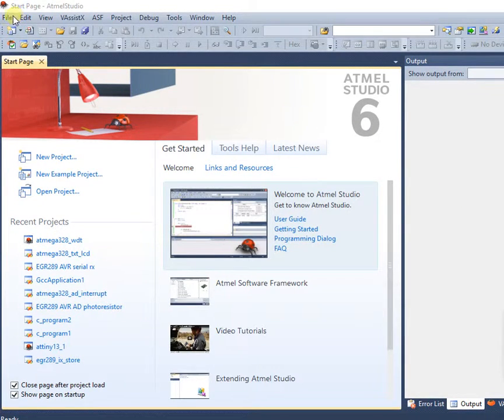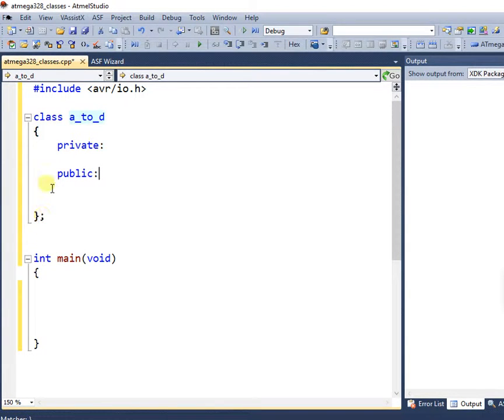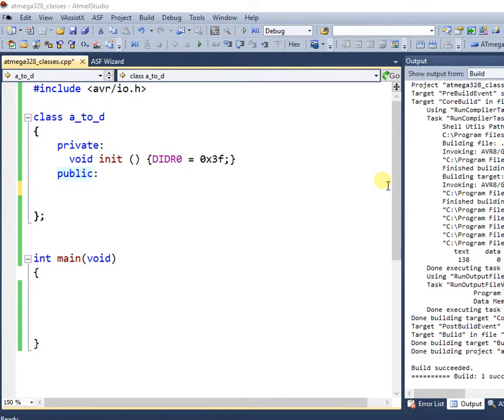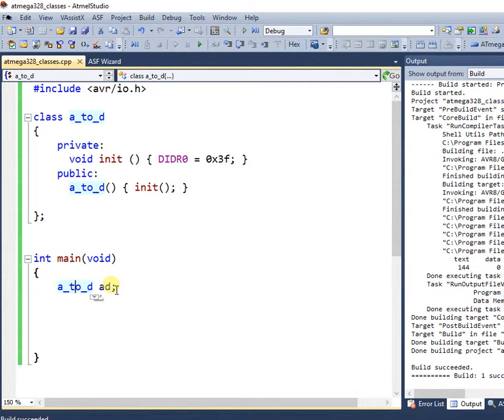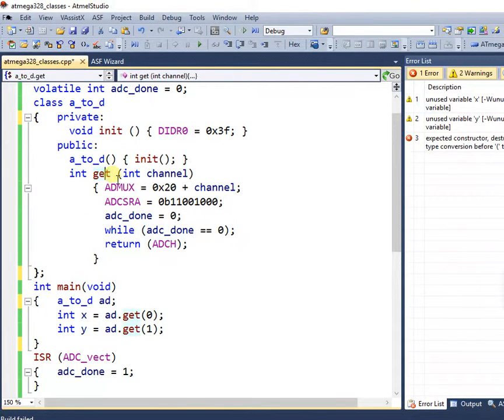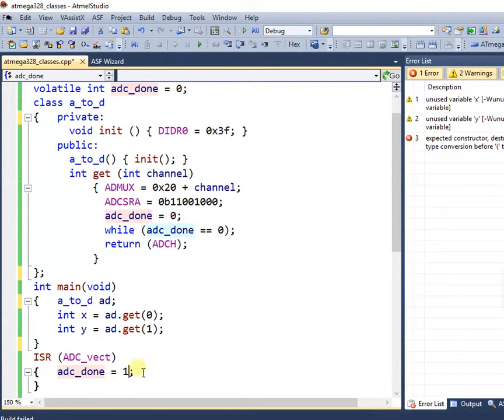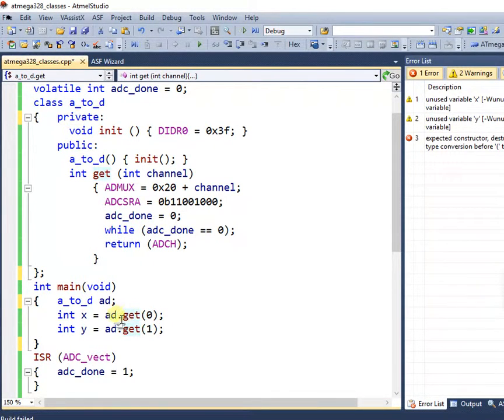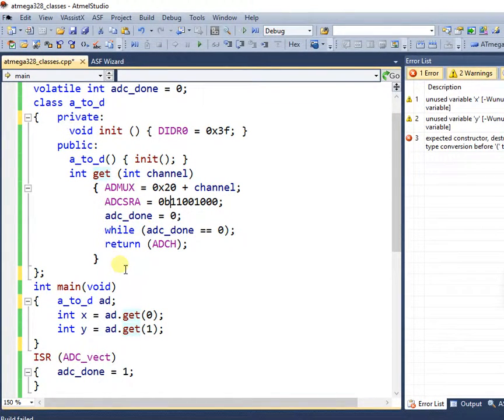EGR289 AVR Classes